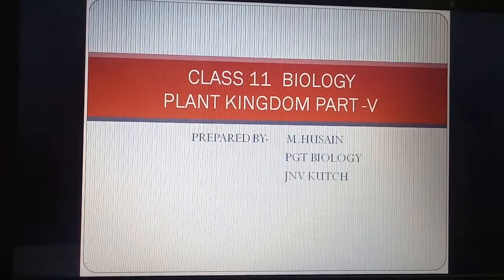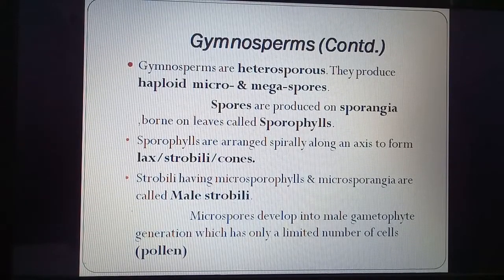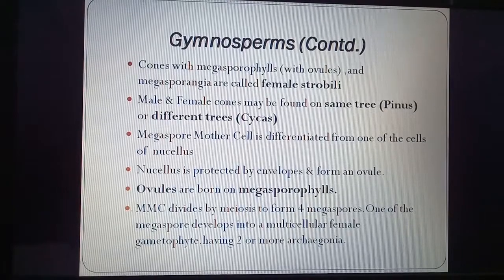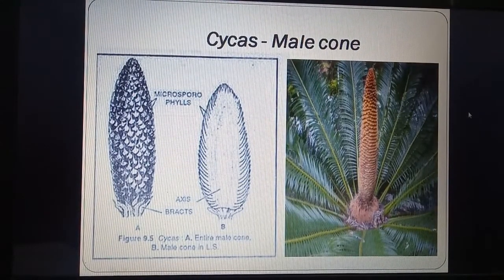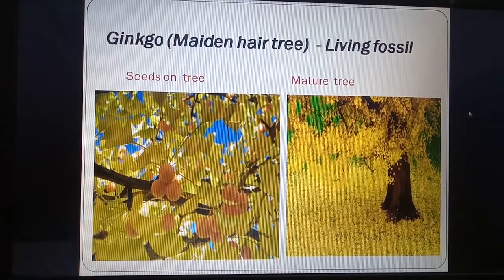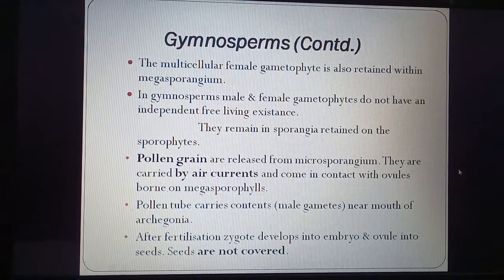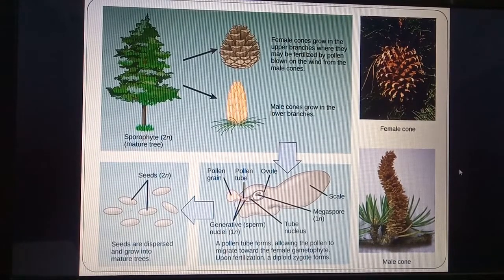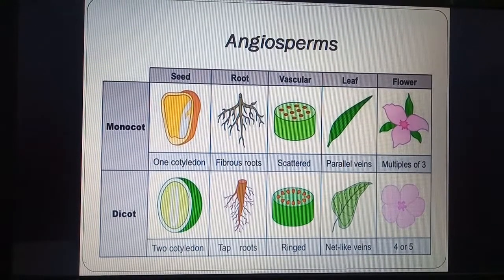CBSE class 11 Biology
Plant Kingdom Part 5